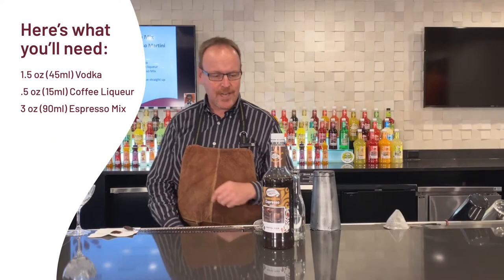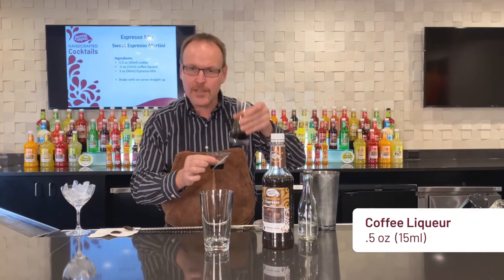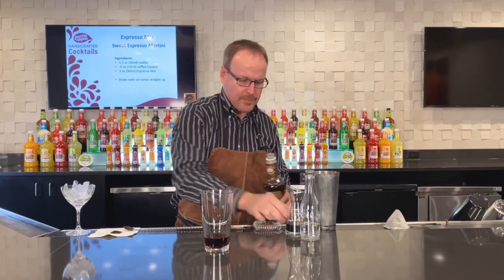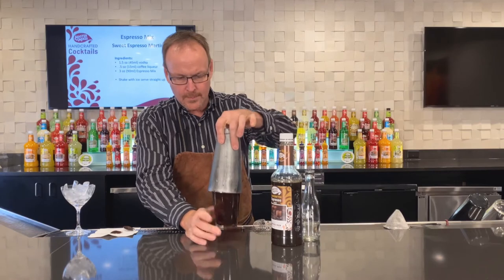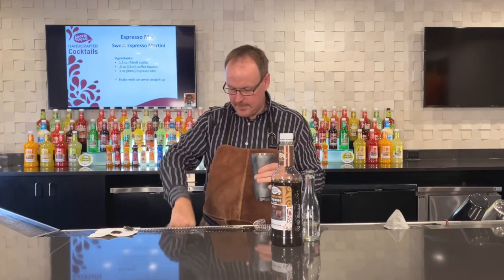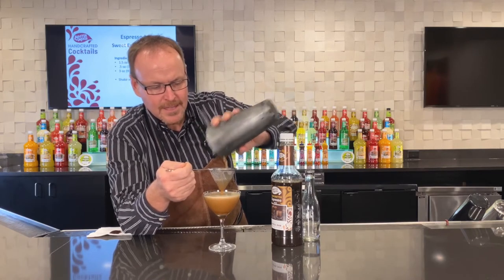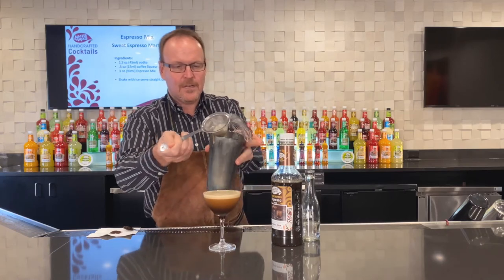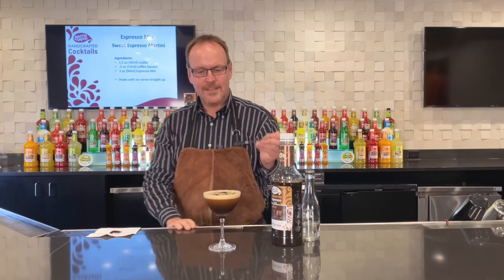How to Make the Sweet Espresso Martini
Learn how to make this smooth martini cocktail with master mixologist Dean Serneels! Plus, we’ve got tasty recipes for hundreds more DIY drinks too.

The Sweet Espresso Martini is just one way to use Master of Mixes Espresso Mixer. Our simple, high-quality ingredients make it easy to get creative and make your own cocktails at home. Whether you need a virtual happy hour drink or cocktail ideas for hosting your next party, we have everything you need. Learn tips and tricks and use your new mixology skills to impress your friends and family with tasty drinks.